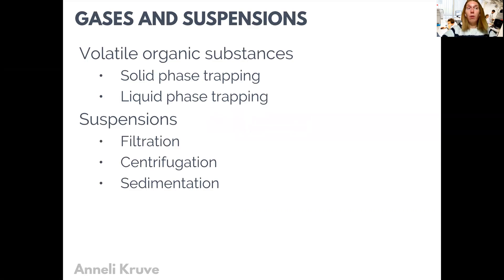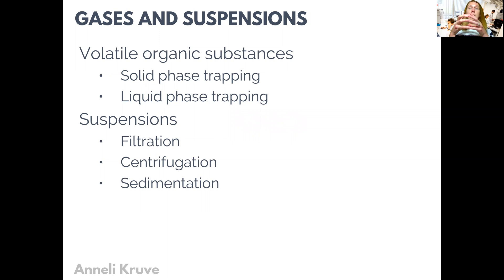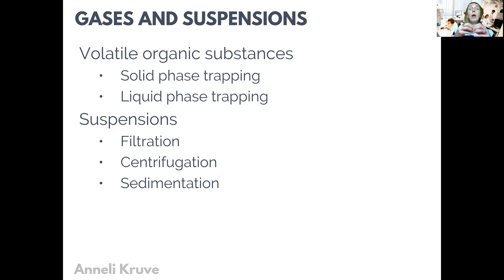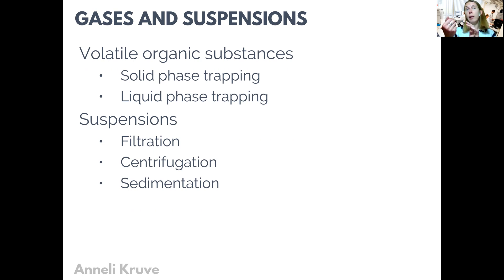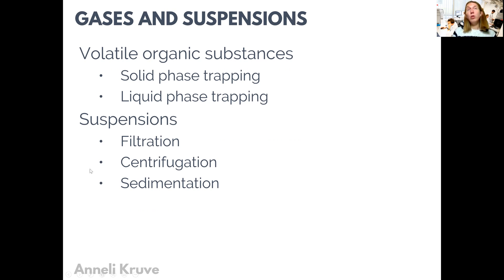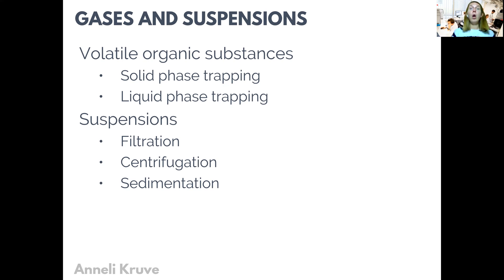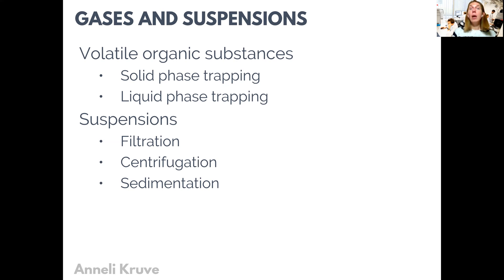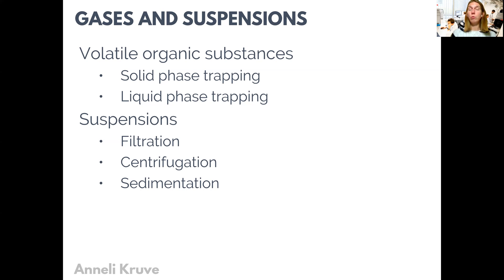Sample preparation for gases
Overview of the sample preparation methods for gases. Read by Anneli Kruve.